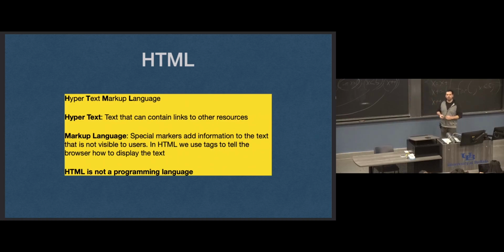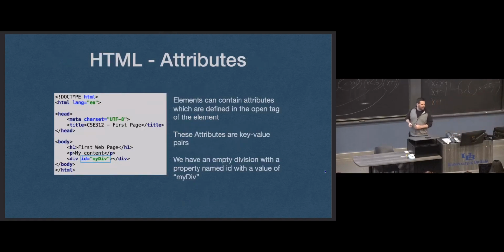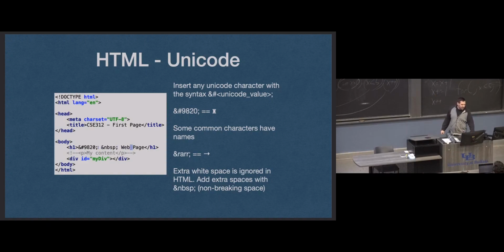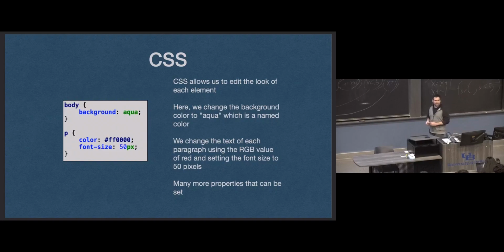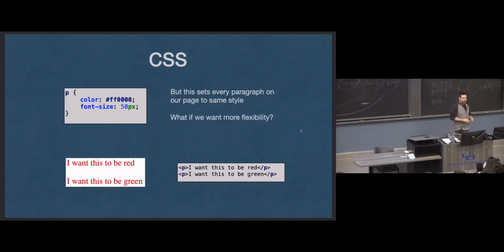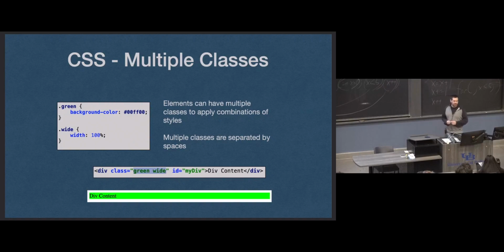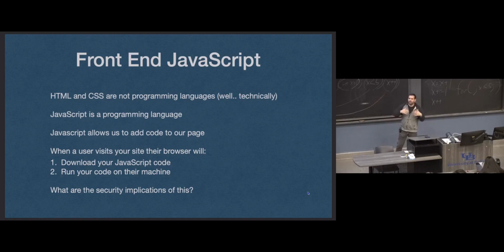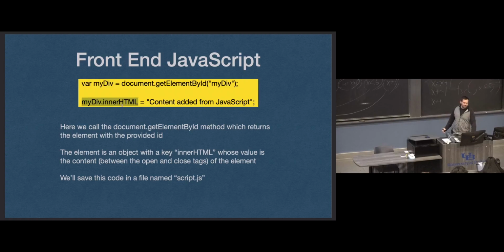[CSE 312] Front End Development - HTML/CSS + JavaScript, Monday January 29, 2024